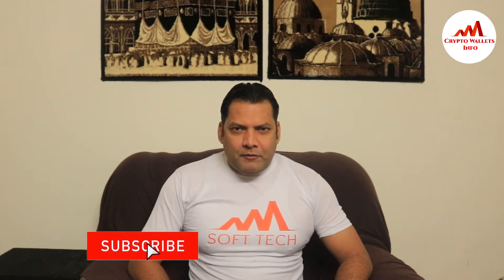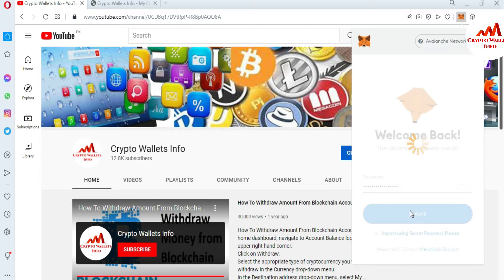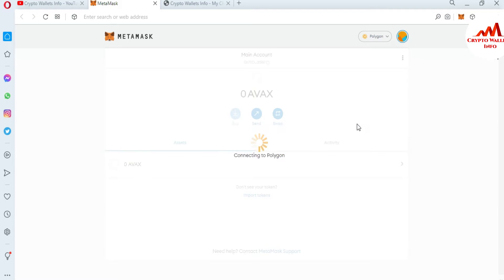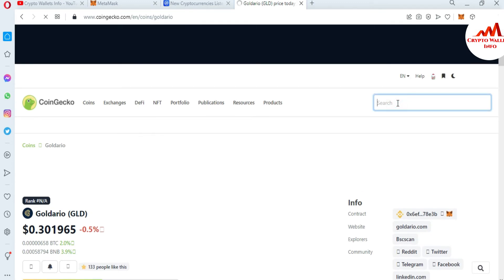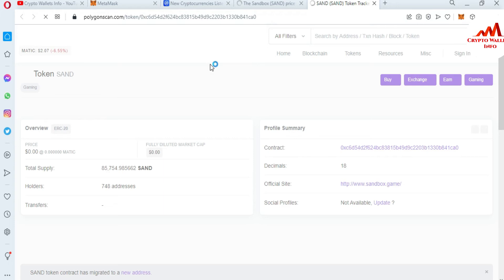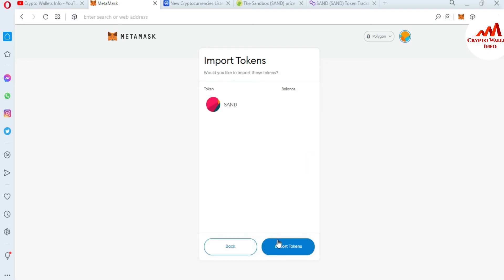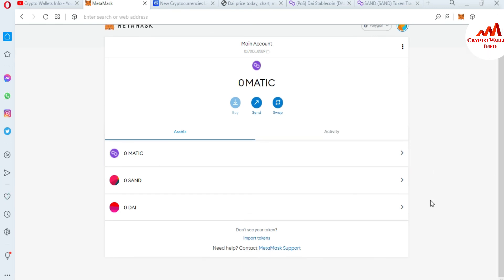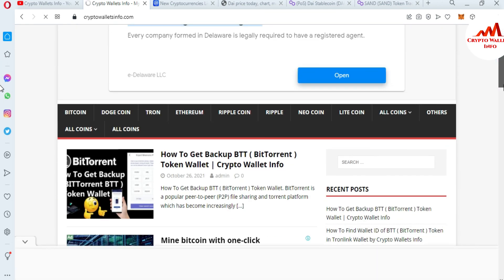How To Add Custom Token of Polygon Network in MetaMask Wallet | Matic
How To Add Custom Token of  Polygon Network in MetaMask Wallet. Polygon combines the best of Ethereum and sovereign blockchains into a full-fledged multi-chain system.

Polygon solves pain points associated with Blockchains, like high gas fees and slow speeds, without sacrificing on security. This multi-chain system is akin to other ones such as Polkadot, Cosmos, Avalanche etc, but with at least three major upsides. The MetaMask app is both a wallet & a browser. Buy, send, spend & exchange your digital assets. Make payments to anyone, anywhere. Log into websites securely to trade assets, lend, borrow, play games, publish content, buy rare digital art, and so much more.